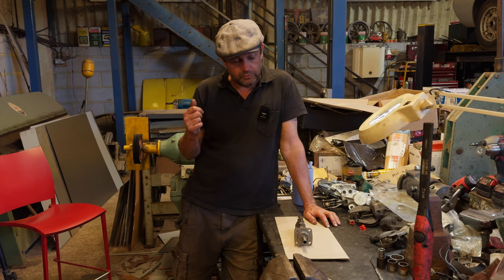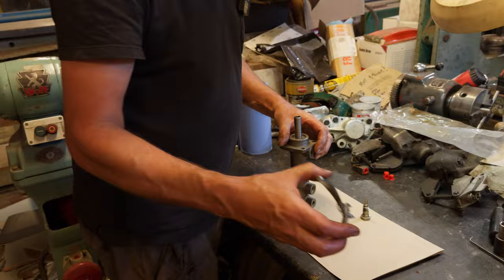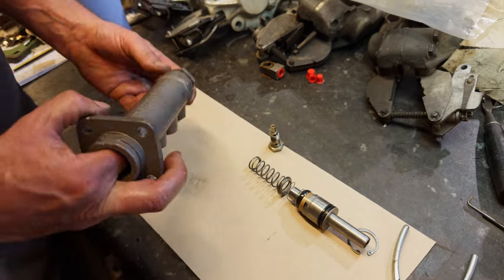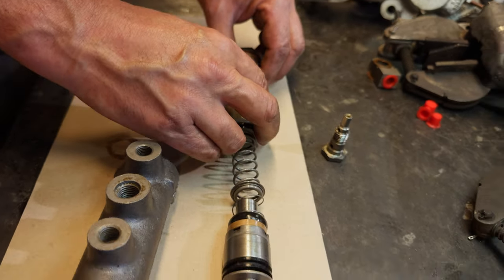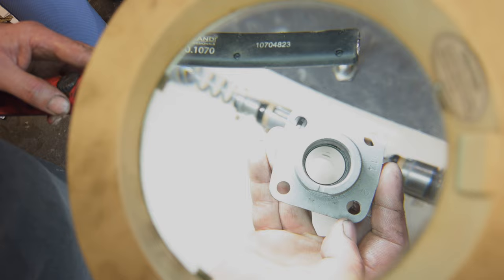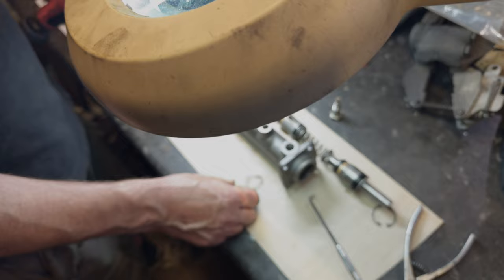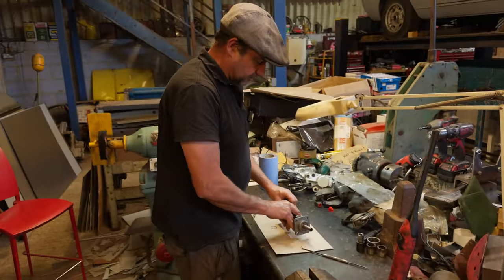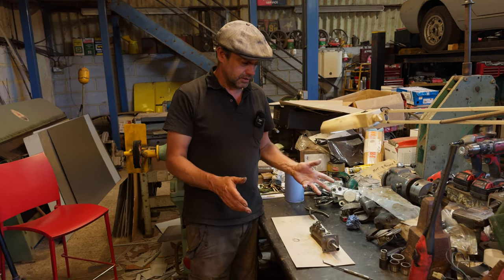FIAT Dino brake master cylinder restoration.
Having made comment about the sleeving process used to restore brake cylinders and how I have mine done by Past Parts .  I think we should have a closer look at one that has been done by them.  Contact Nigel and tell him I sent you  !  If you need your one done.